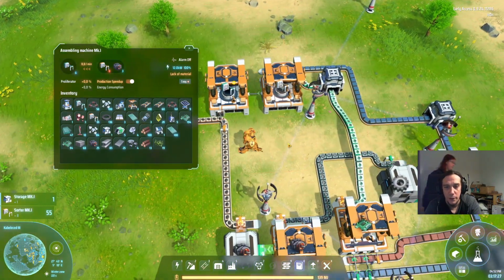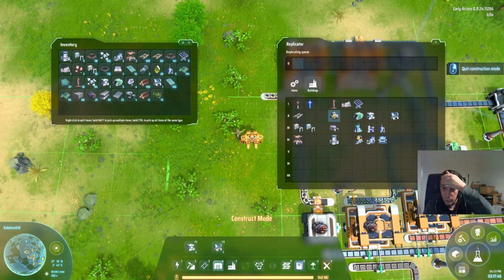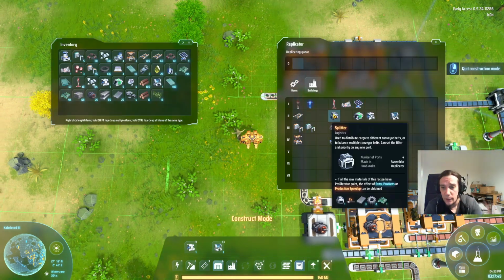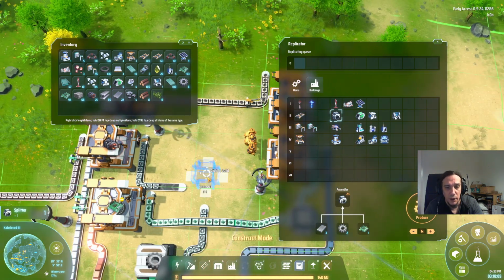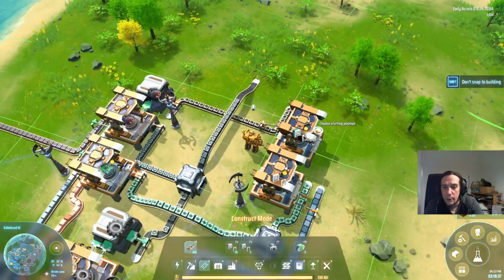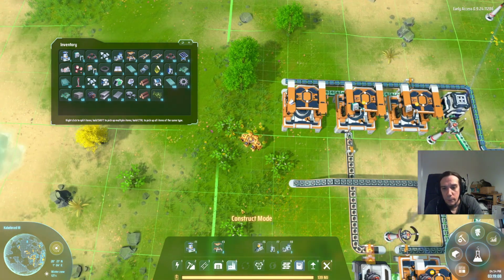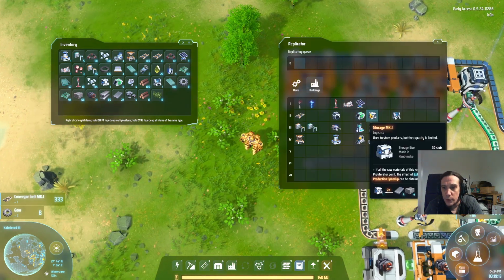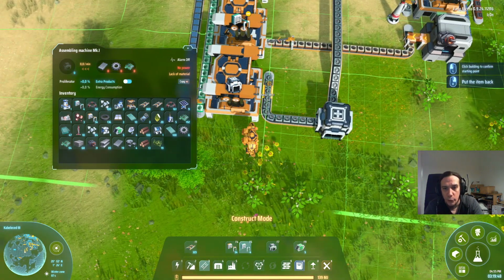STARTER BASE! - Dyson Sphere Program Gameplay 05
In this gameplay series of Dyson Sphere Program I play the Icarus Evolution update!